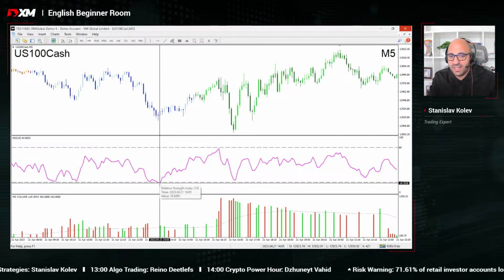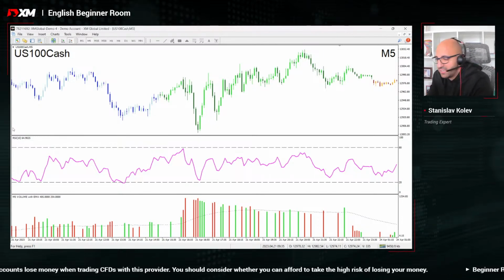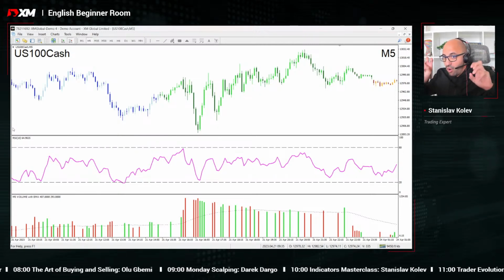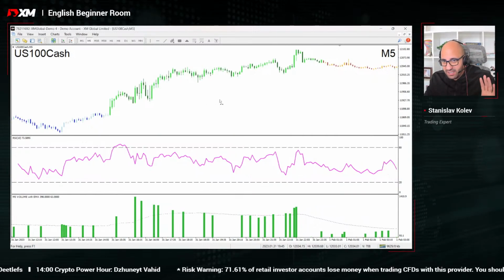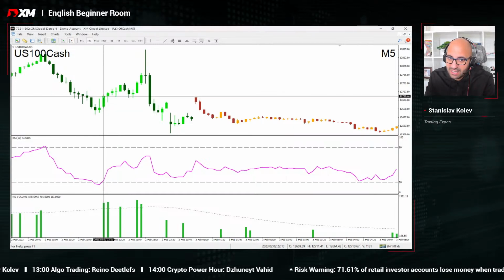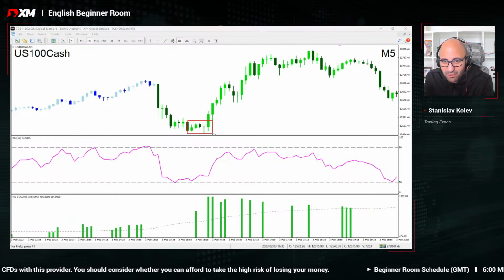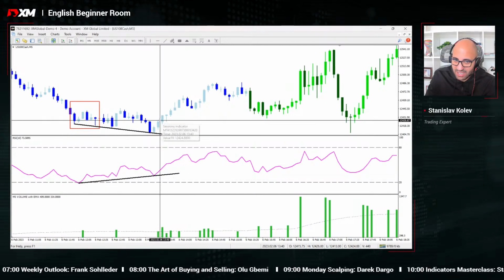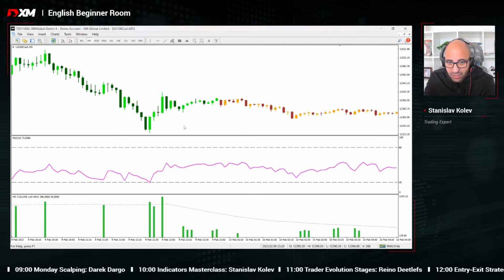15-Minute Preview of Indicators Masterclass (April 22, 2024) - XM Live Education